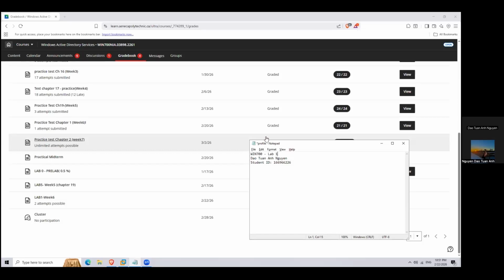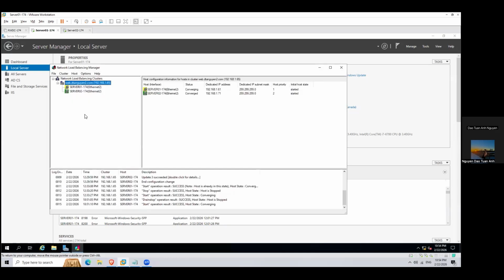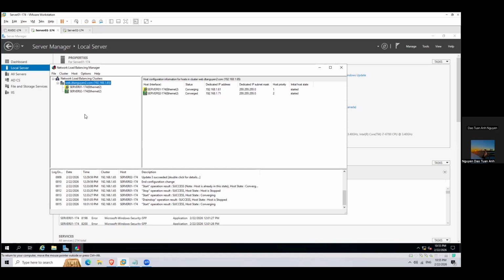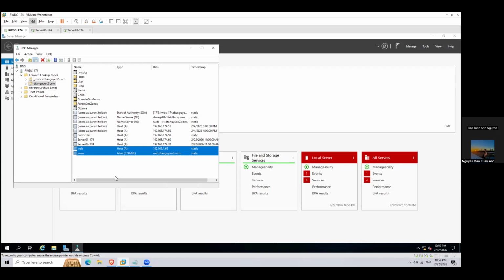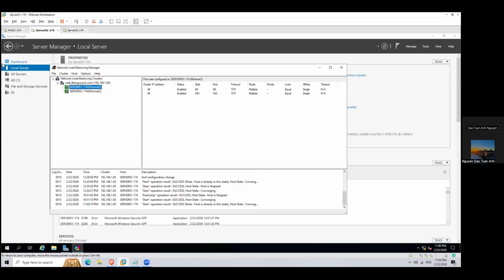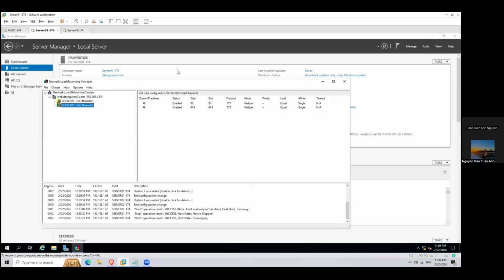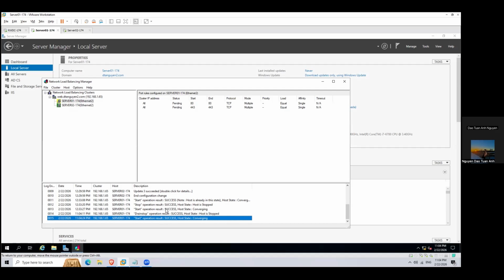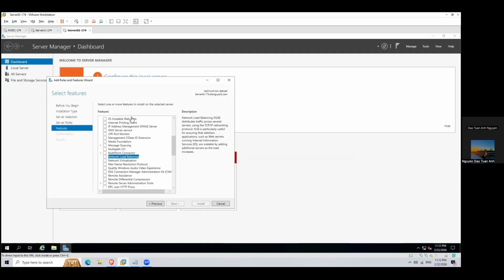Dao Tuan Anh Nguyen - LAB1-Week6